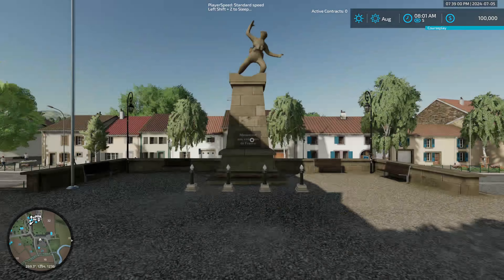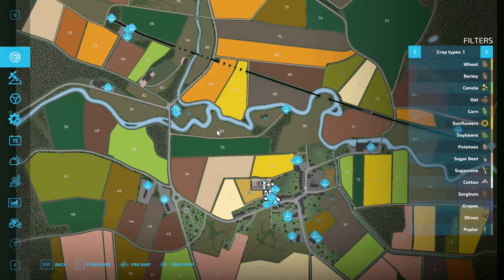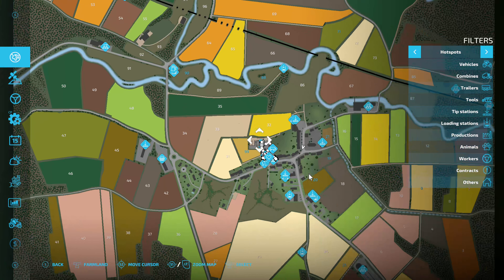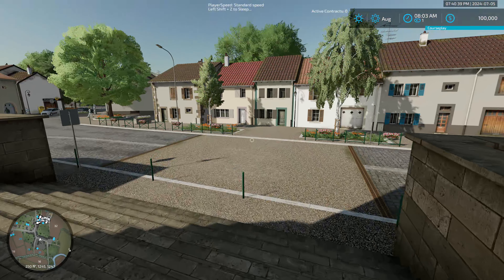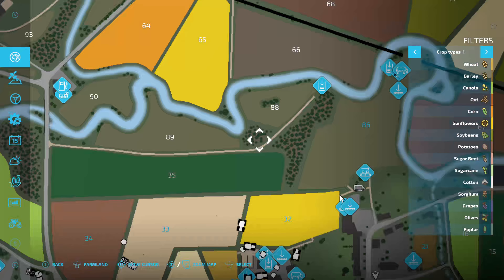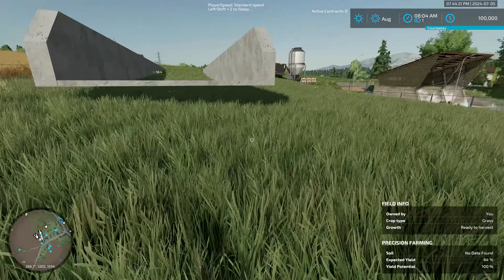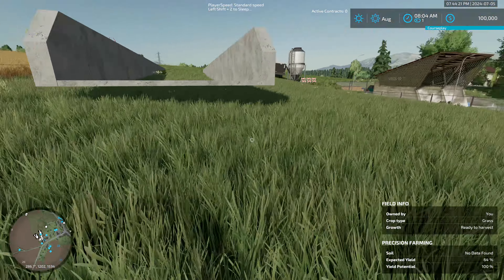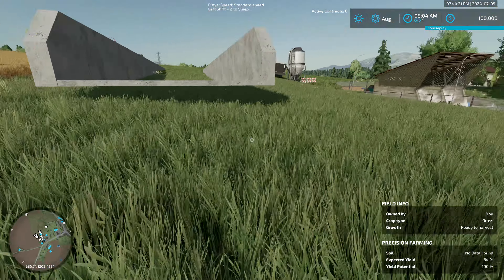FS22| Pallegney by MA7 Studio| New Farmer Start| Normal Eco | Ep 20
FS22| Pallegney by MA7 Studio| New Farmer Start| Normal Eco | 1 Day months 3 Day seasons | Precision Farming | Traditional Farming | Using Clamps Beautiful Map & Beautiful Farmyard nice spacing
How well will we do? Manual Bale handling throughout this one (unless a contract supplied a semi-automatic bale loader)